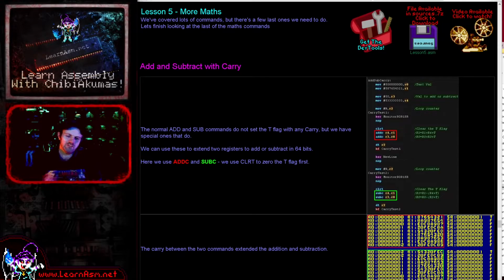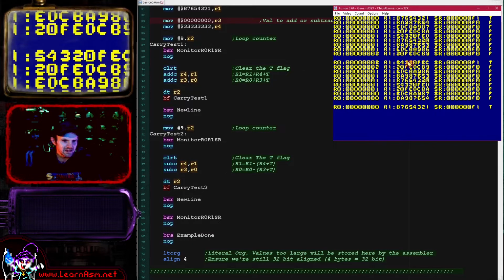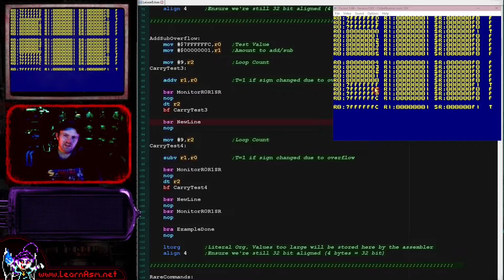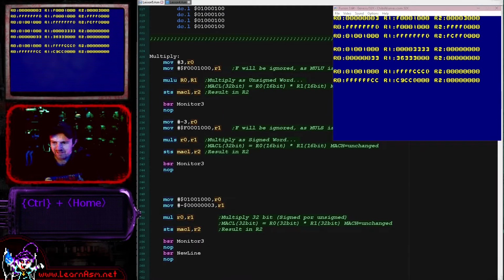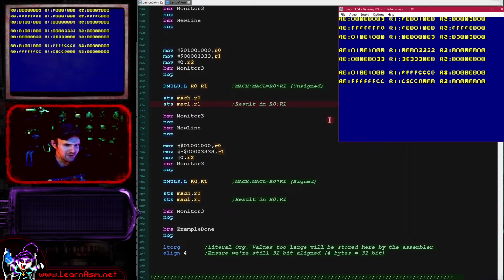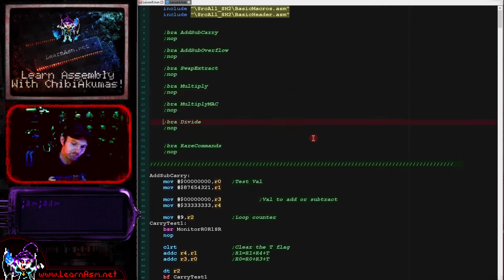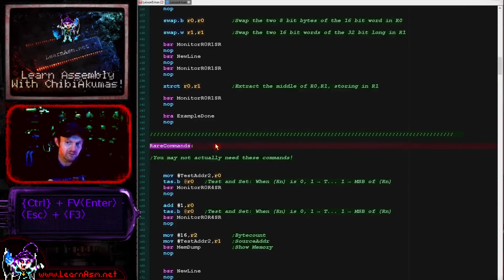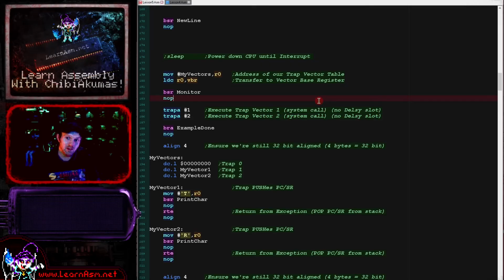Super-H Lesson 5 - More Maths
We've covered lots of commands, but there's a few last ones we need to do. Lets finish looking at the last of the maths commands.